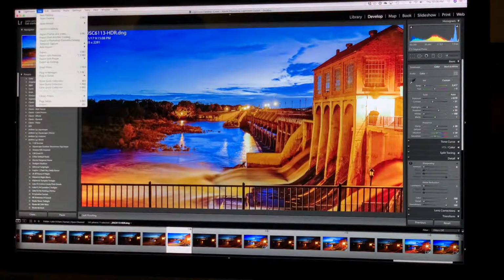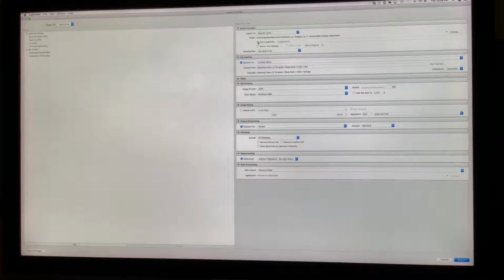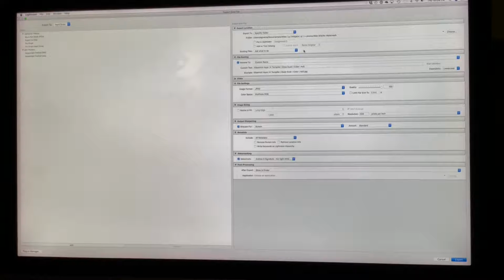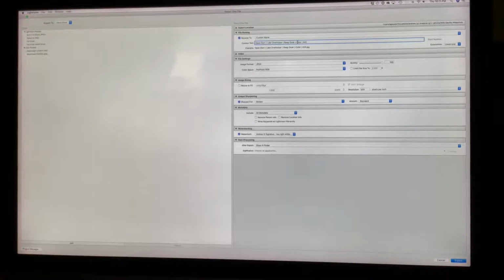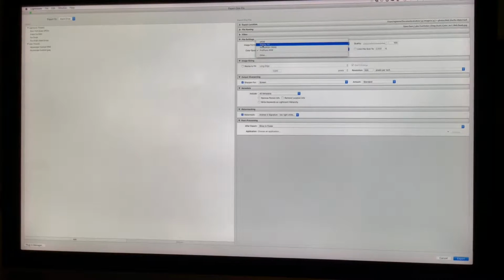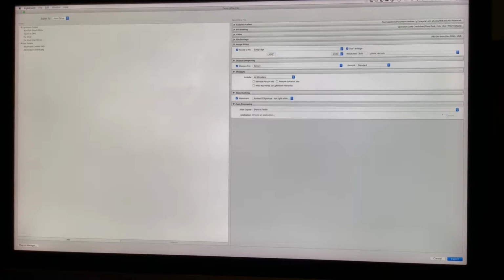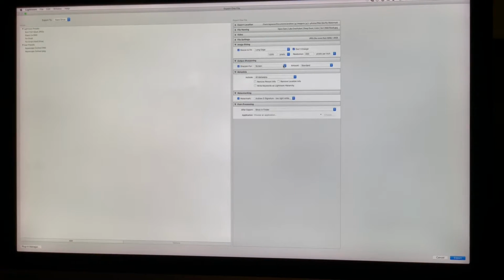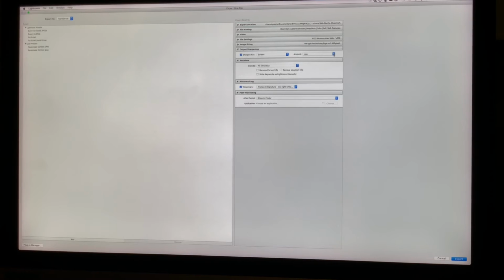Adobe Lightroom Tutorial - How to Export Picture Files for Web Site Use